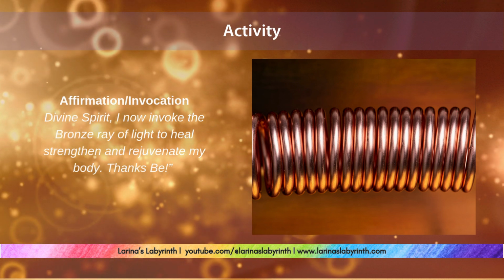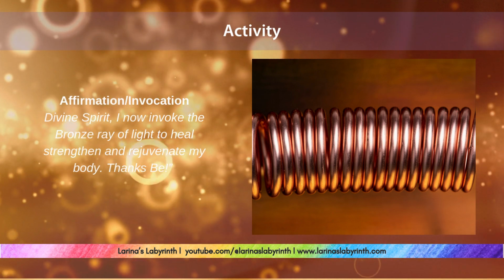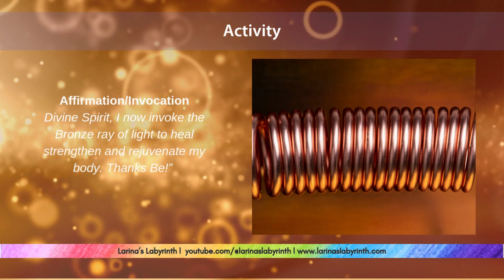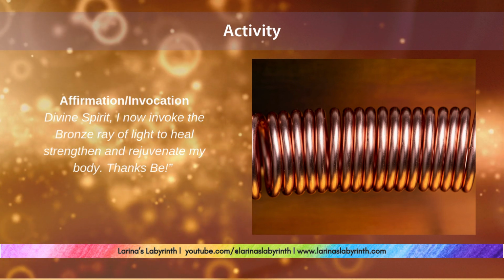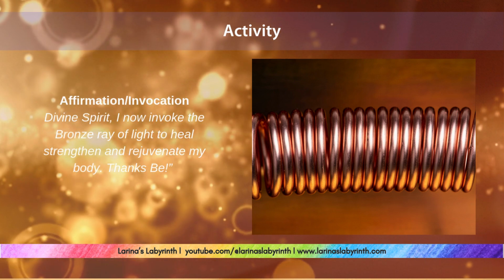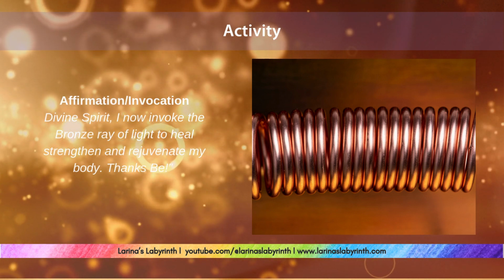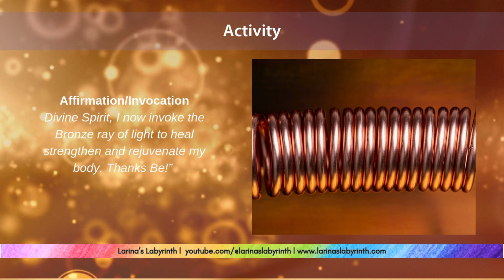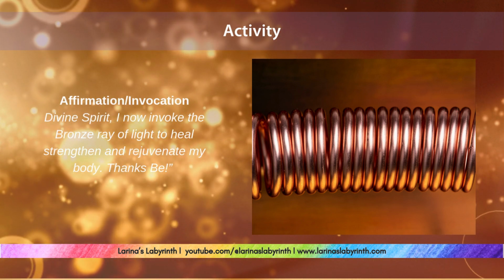What is the magick of the colour BRONZE?| Power, Messages, Symbolism and Activities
🔷In this video we talk about the power of Bronze, its composition, healing powers, subconscious meanings for consideration, healing activities and strategy. You are invited to contribute your own experiences of Colour healing using the power of Bronze!

🔢Video Chapters
00:00 Welcome
01:25 Chakra Associations
02:40 Attributes - inspiration
03:28 Attributes - magnetic Attraction
04:31 Qualities
05:44 Activity
08:20 Close

soul-therapy-182786 sourced from Pixabay.

🖼️Arts:
AI-generated images by Anah Parreli